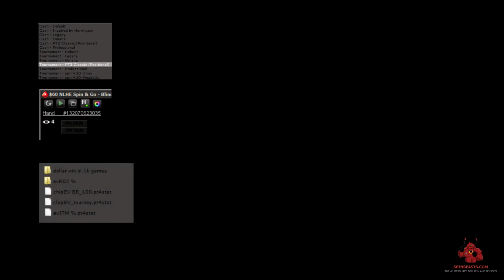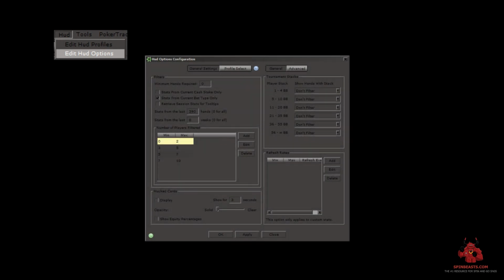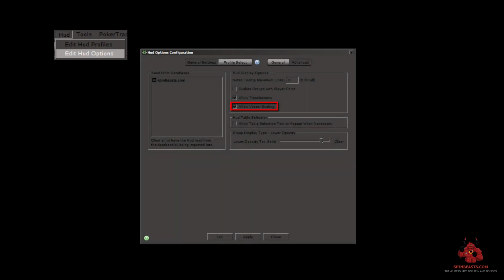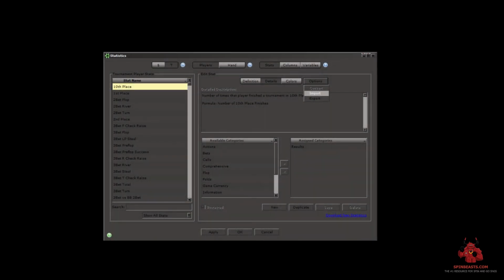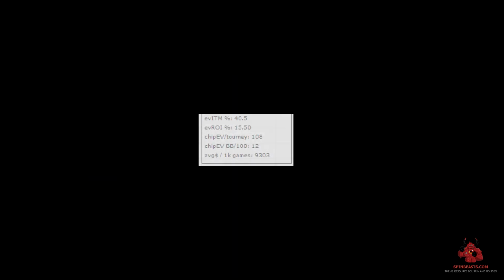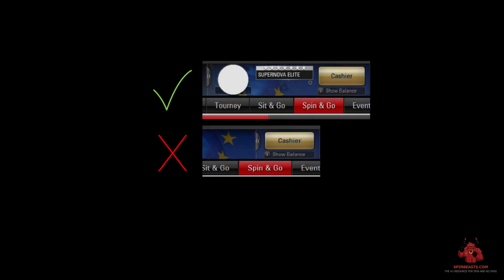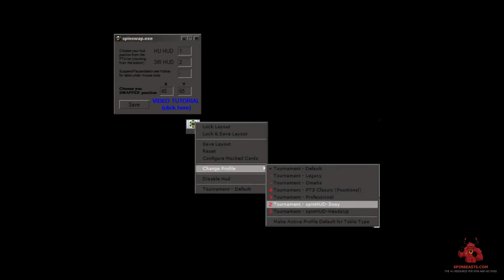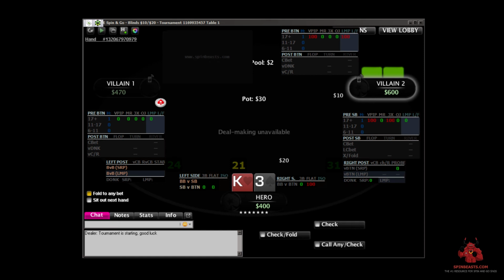SpinBeasts HUDPACK TUTORIAL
Chris is describing how to setup the HUDPACK.